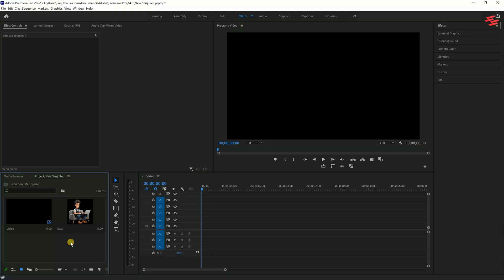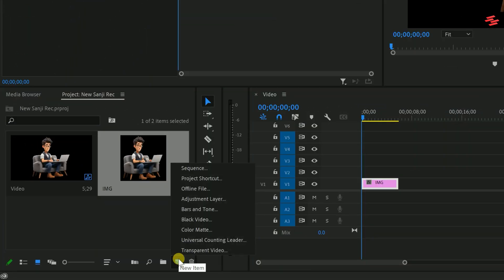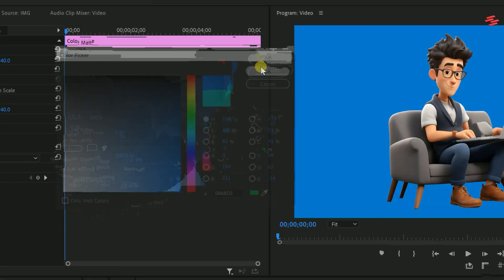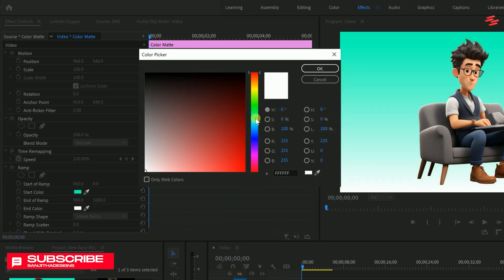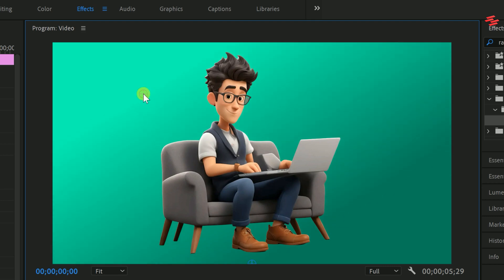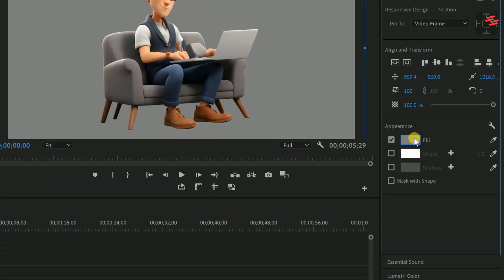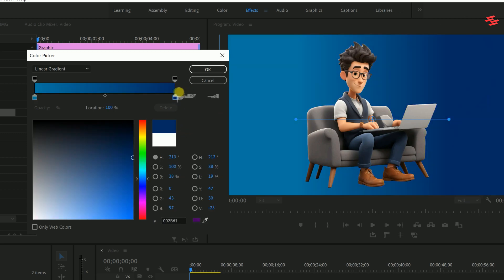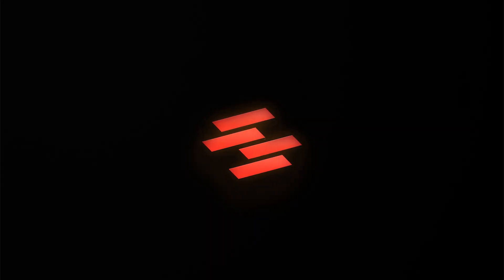2 Fastest Ways to Change Background Color in Premiere Pro | Quick Tutorial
In this quick Premiere Pro tutorial, I'll show you two fast and effective ways to change the background color of your videos. Whether you're working on a professional project or simply editing content for social media, learning how to change background colors can elevate your video’s style and visual appeal.

*Chapters
00:00 - Introduction
00:15 - Add Solid Color (First Method)
00:35 - Add Gradient (First Method)
01:03 - Add Solid Color (Second Method)
01:29 - Add Gradient (Second Method)

Find me:-